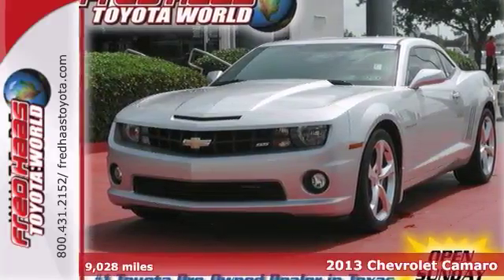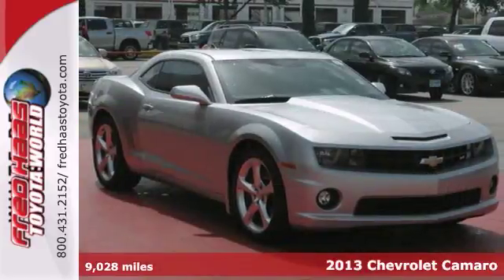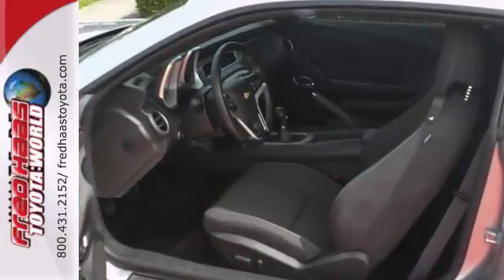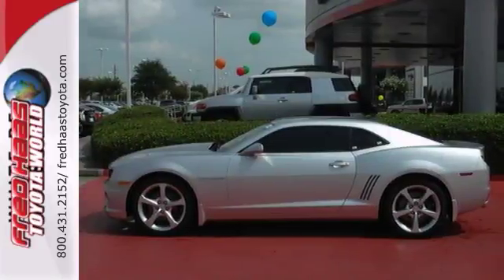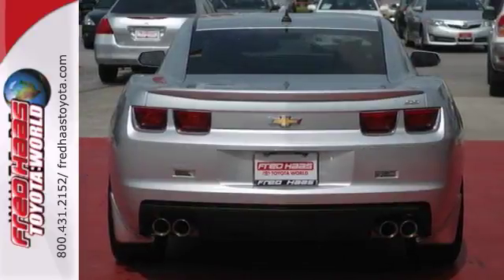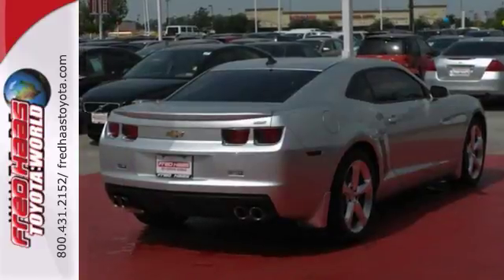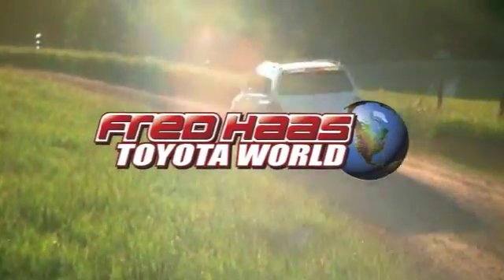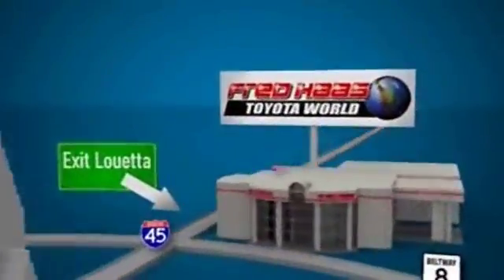2013 Chevrolet Camaro Katy Sugarland, TX D9134417T - SOLD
Year: 2013
Make: Chevrolet
Model: Camaro
Trim: 2 Door Car
Engine: 6.2L 8 Cylinder Engine
Transmission: 6-Speed Manual
Color: Silver Ice Metallic
Mileage: 9028
Stock #: D9134417T

Address:
20400 I-45 North